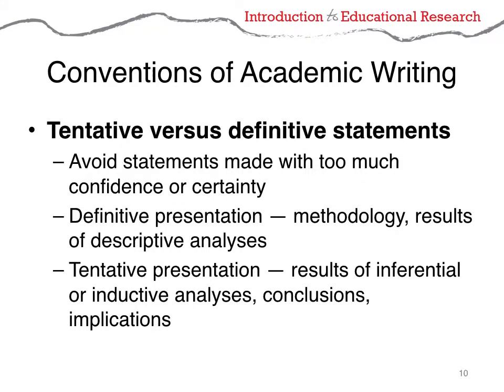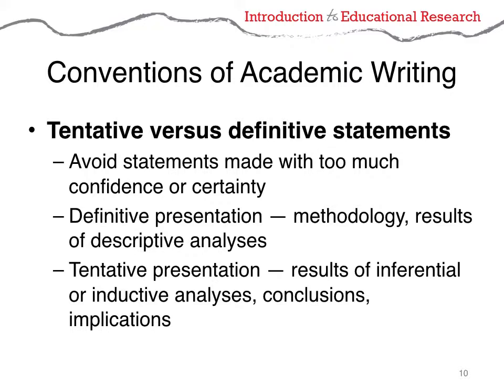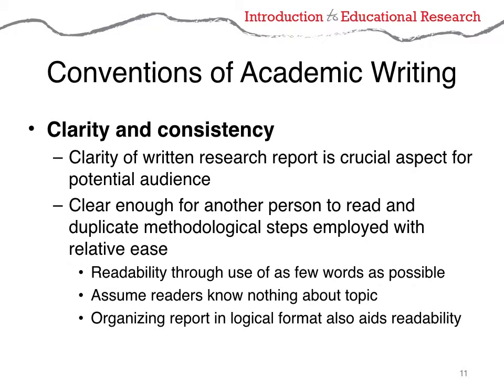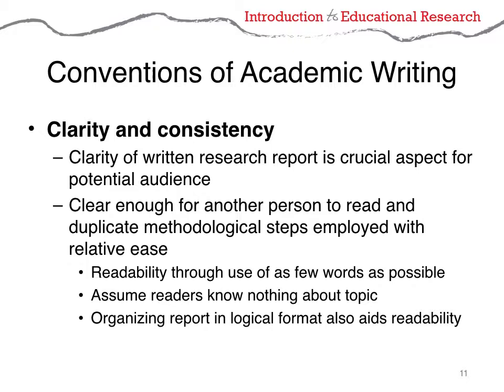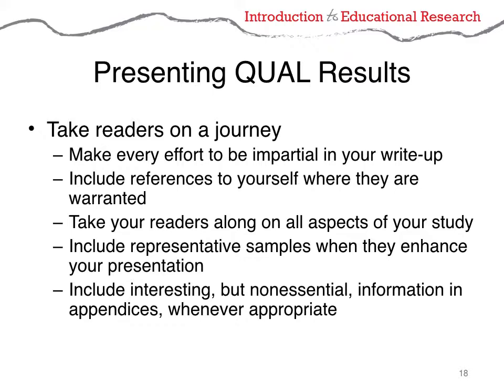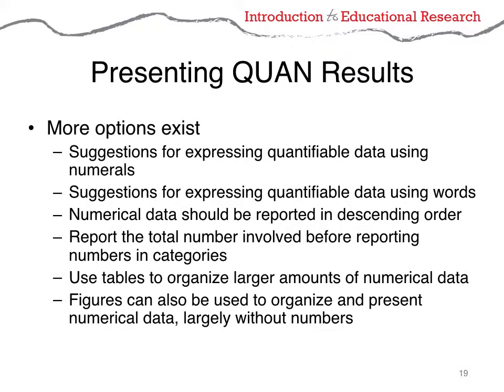Module 8 Writing a Final Research Report